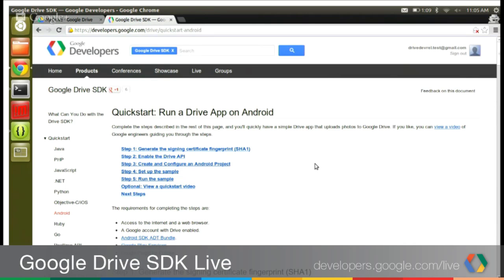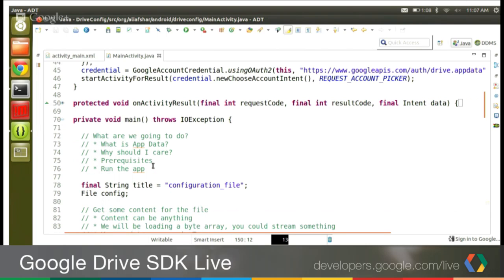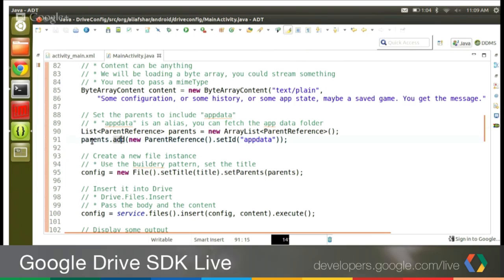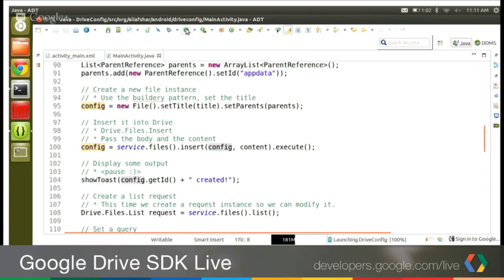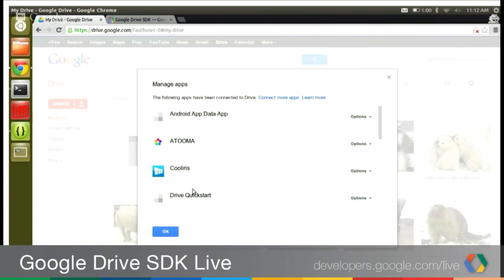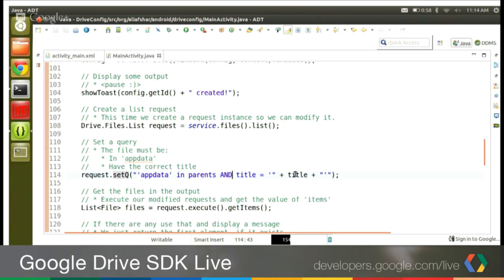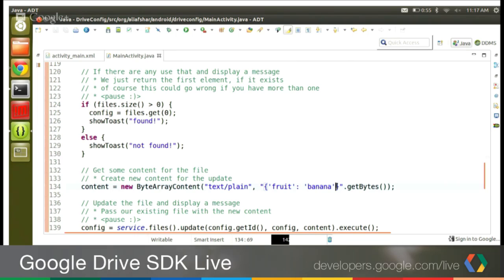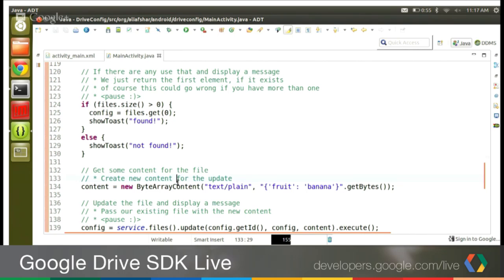Google Drive SDK: Application Data folder and custom properties on Android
During this session we'll build up on the Android quickstart application and show how to create configuration files in the cloud that can be seamlessly synced across devices using the Application Data folder and custom file properties.